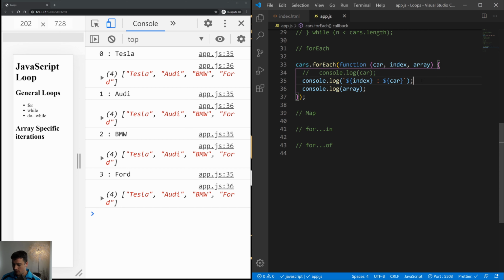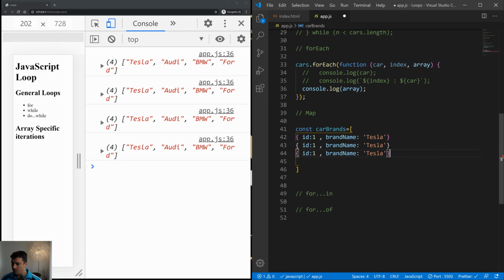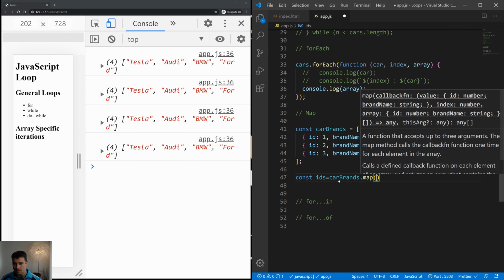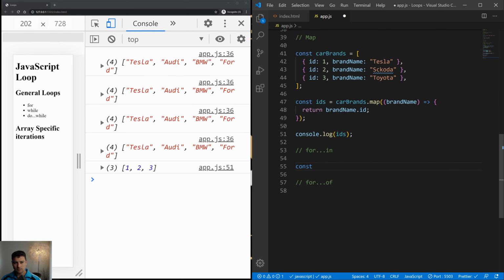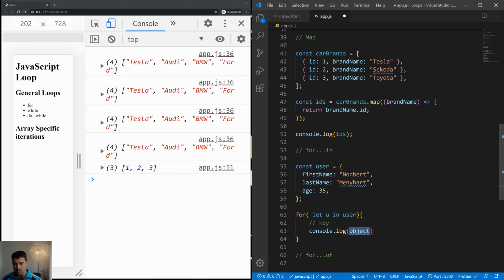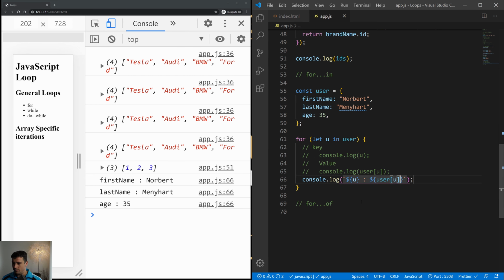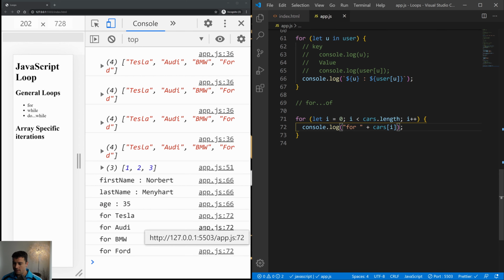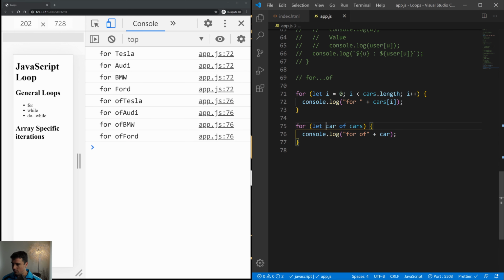Java Script Loops for Beginners in 10 minutes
In this video we will run down all the main JavaScript loops:

javascript while loop
javascript do while loop
javascript forEach loop
javascript Map
javascript for in loop
javascript for of loop